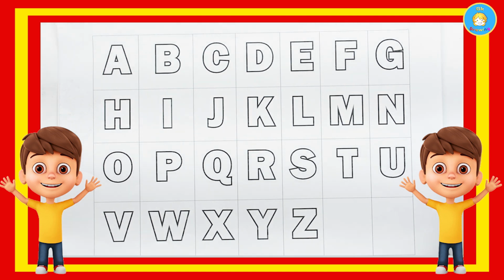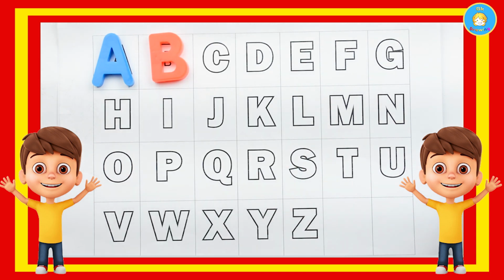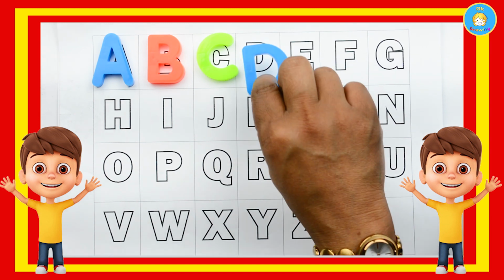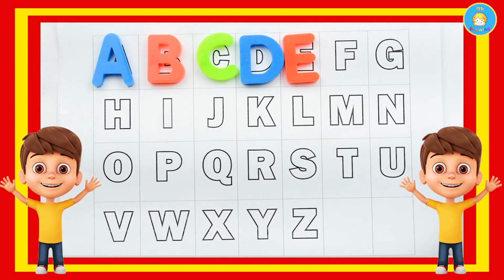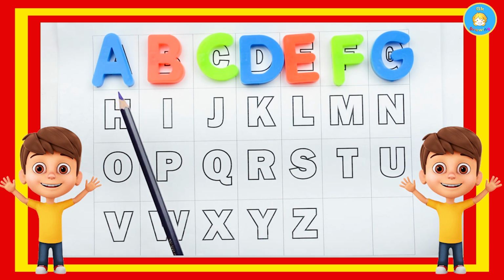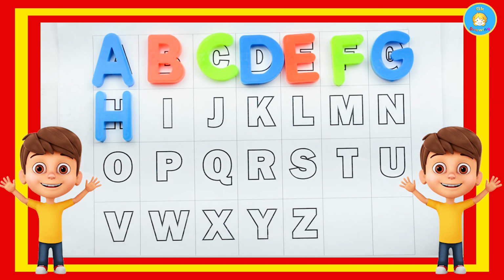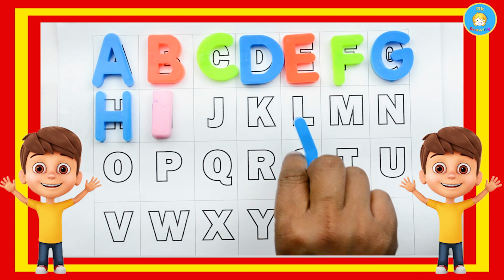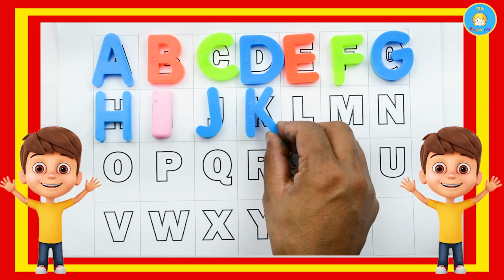Learn Abcd Alphabet | step by step english alphabet | 1 to 100 number name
A to Z | a to z | Alphabet | ABCD | abcd | write & learn abcd | number | counting number | 123 song, 123 learning for kids, 123, numbers, numbers song 1-20, 123 numbers, counting, 123 numbers

learn numbers
learn numbers
learn colors
123 counting
1234 song
12345
number songs
number 1-100
numbers for kid
12345 rhymes
12345 kids songs
123 counting for kids
123 counting song
shape video
Geometry learn
geometry shape
geometry shape name

Hello Friends,
We provide Videos for children in very simple way.